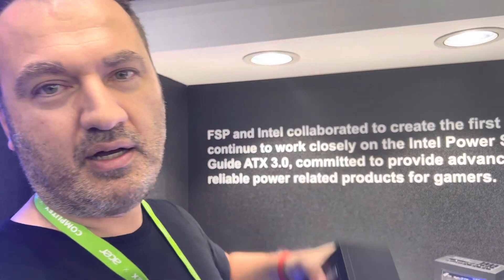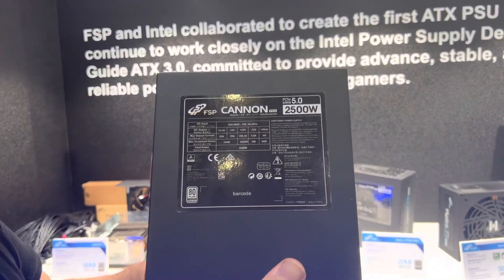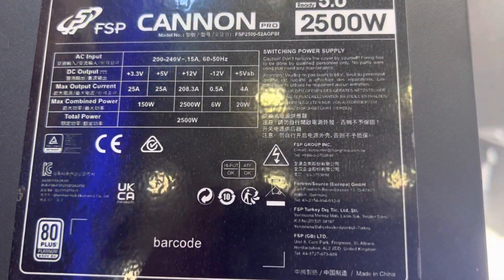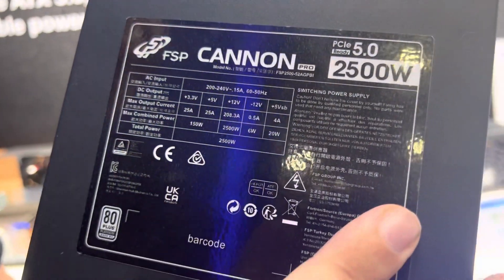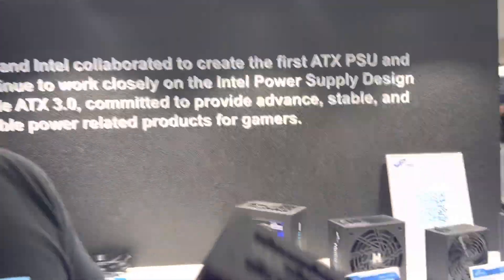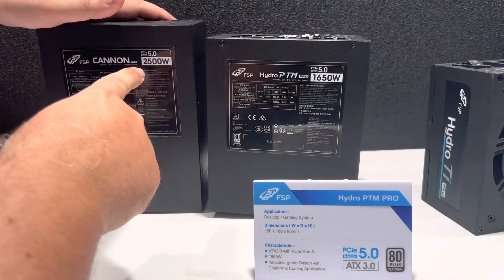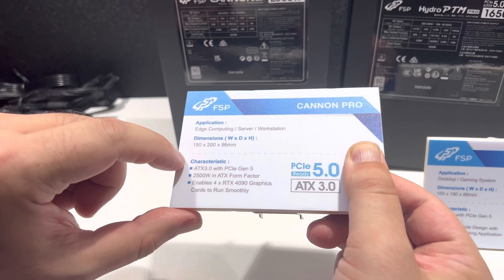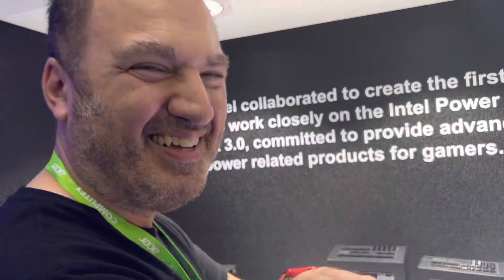CANNON: 2500W ATX PSU by FSP!